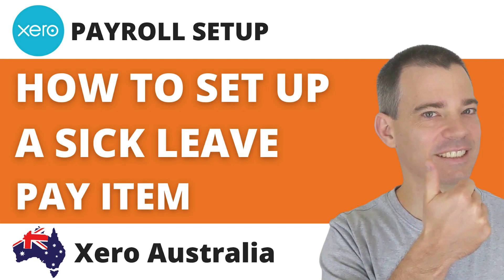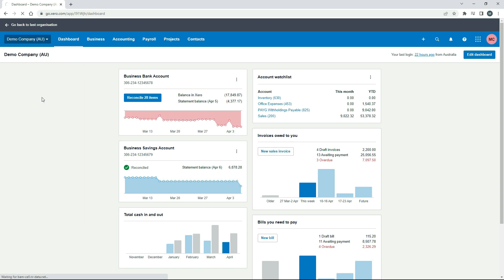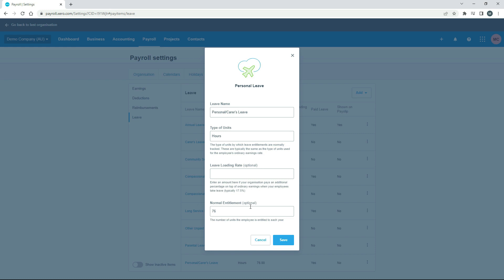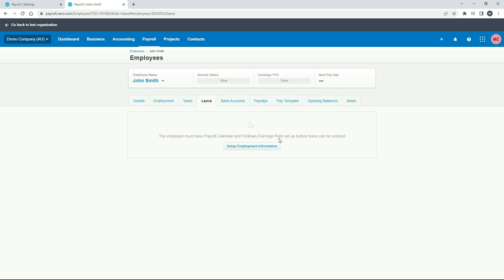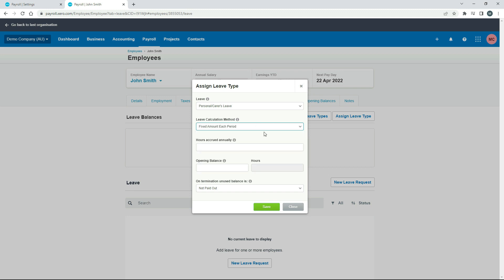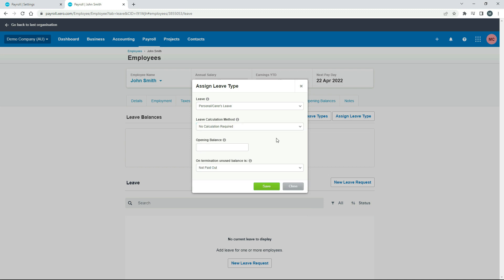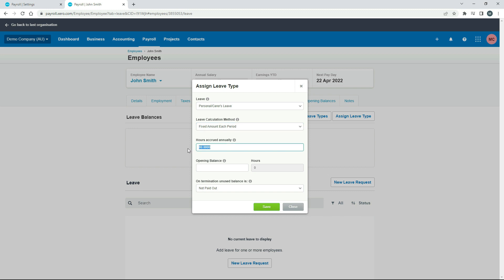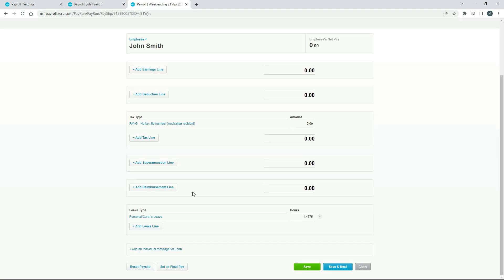Xero Payroll - How to Set Up a Paid Sick, Personal or Carers Leave Pay Item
Learn how to set up a paid Sick Leave, Personal Leave or Carers Leave pay item in Xero payroll so you can accrue and pay sick leave to your employees when you do your pay runs.